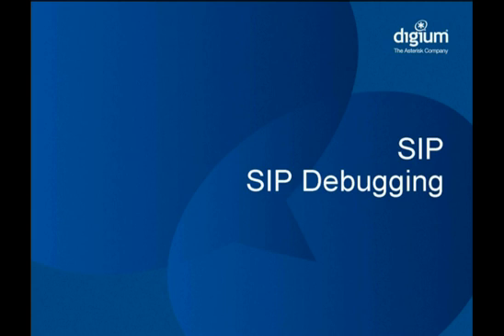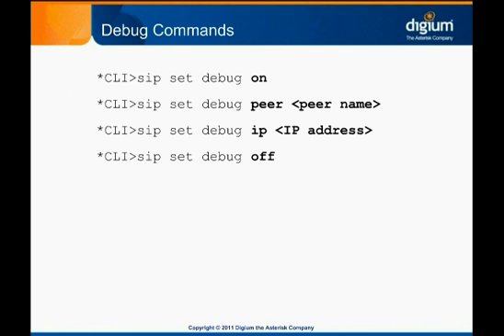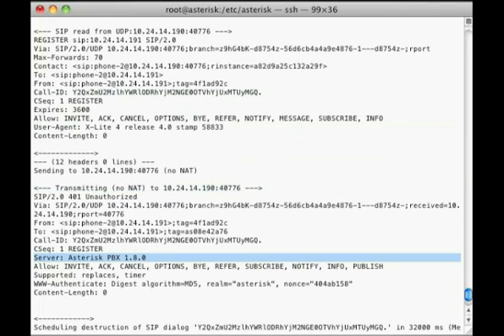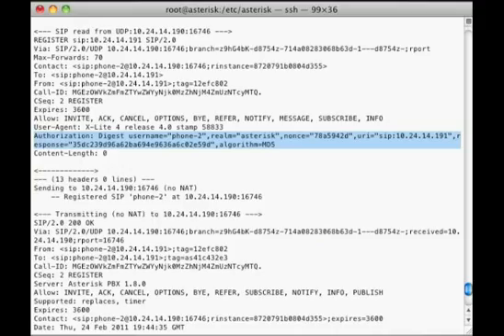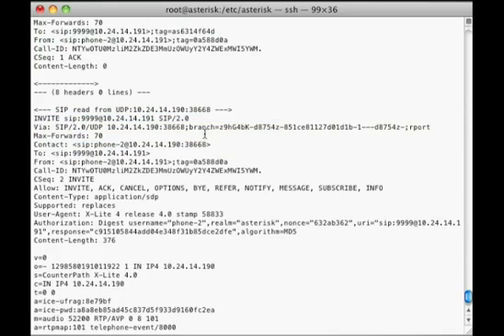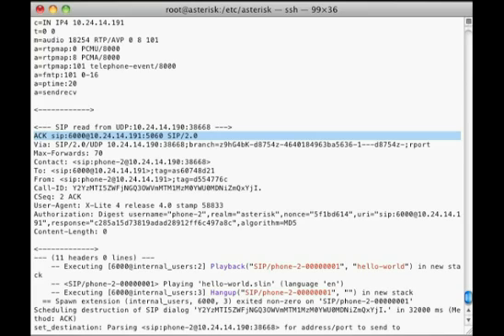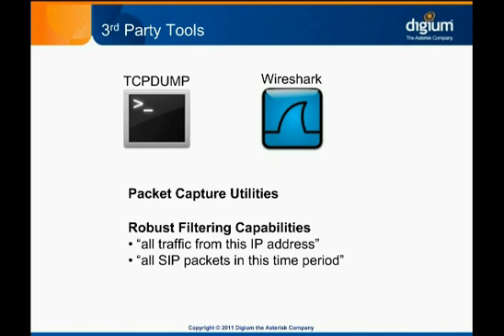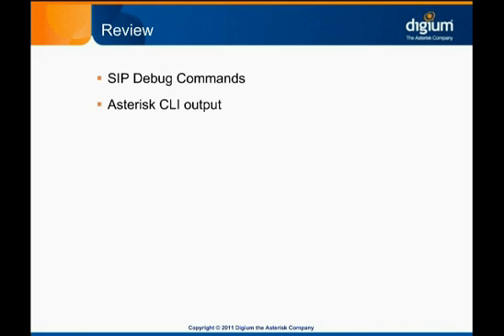SIP - SIP Debugging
Troubleshooting SIP calls is an essential skill for an Asterisk admjnjstrator. Here we show a few common SIP problems and how to debug them.